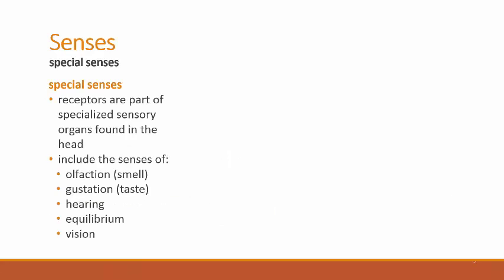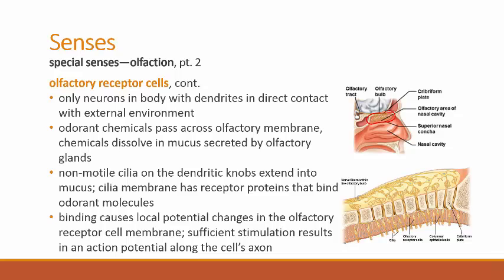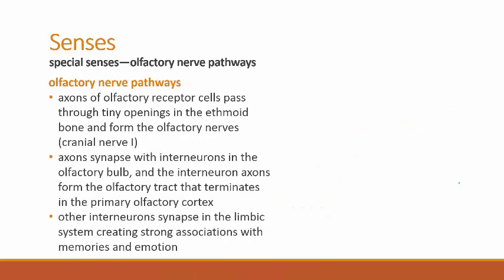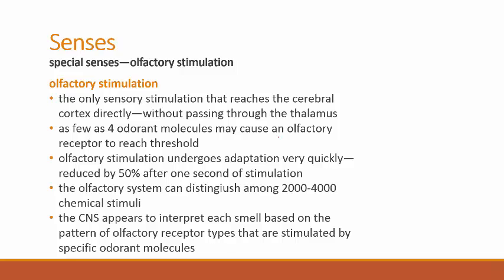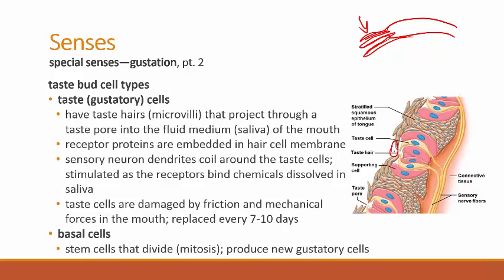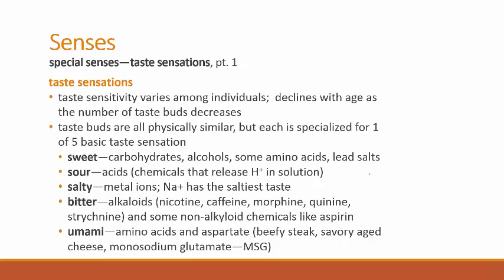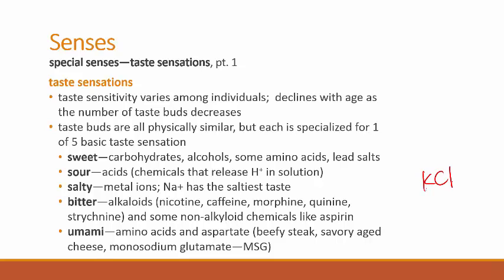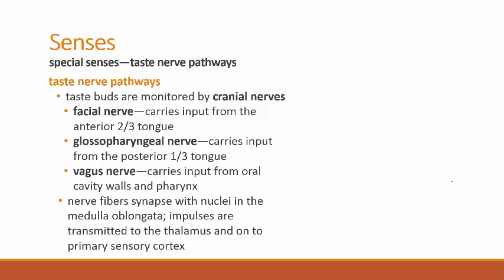Fall 2015 Chapter 12.1 Special Senses: Olfaction & Gustation